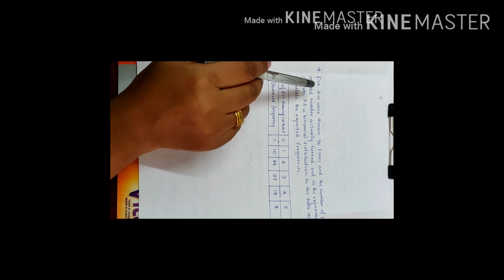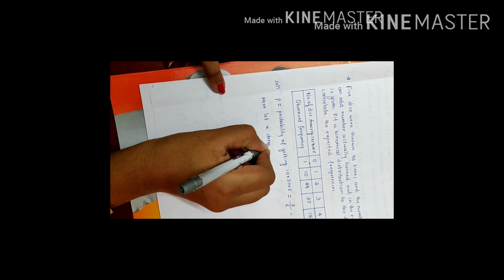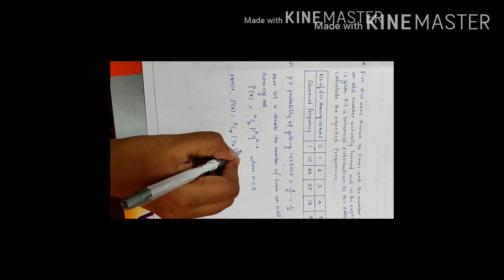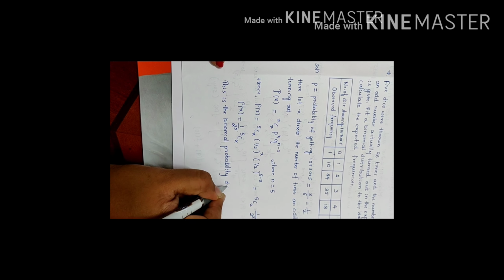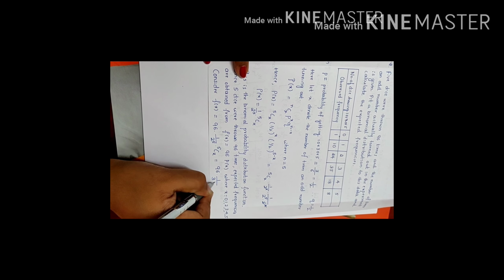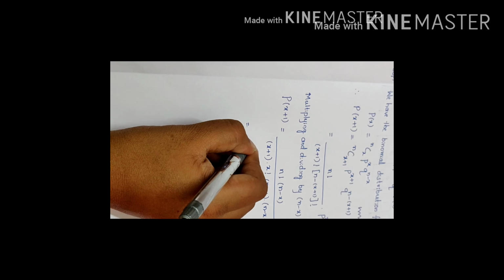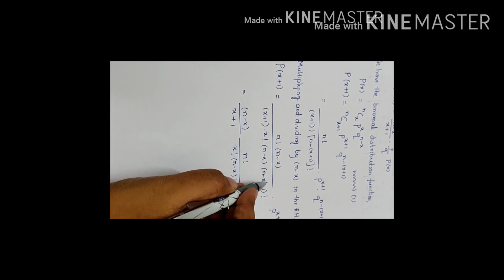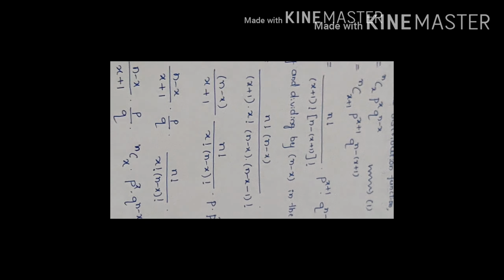18MAT41-MODULE-3#CLS-3{Probability Distribution }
Examples on probability distribution are continued in this class